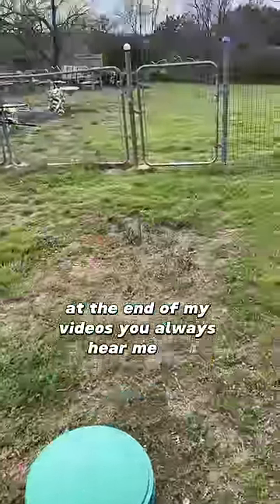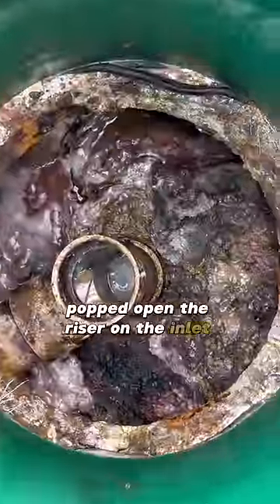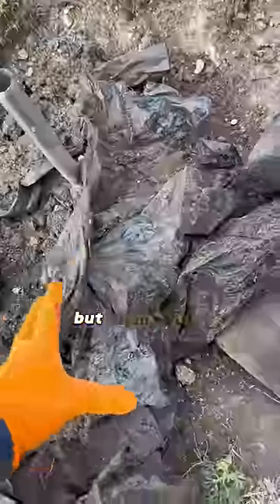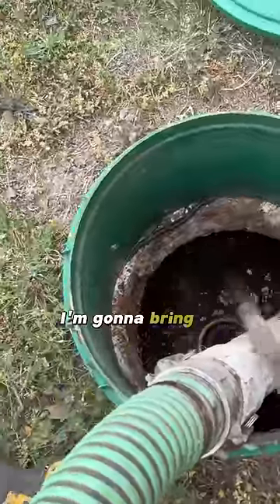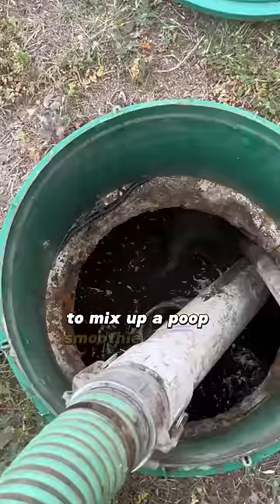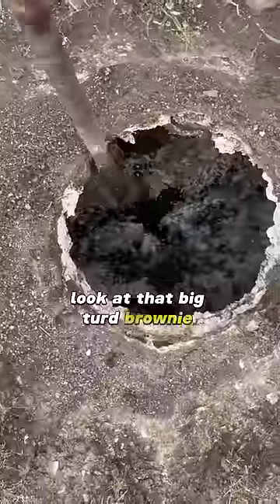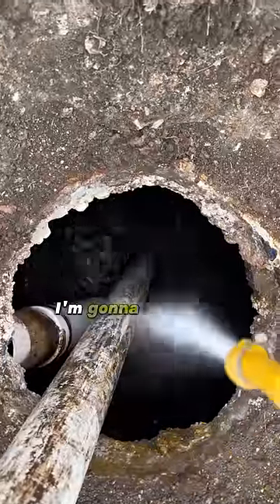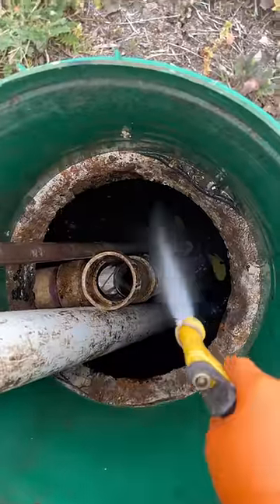Customer pumps out his septic tank every election year